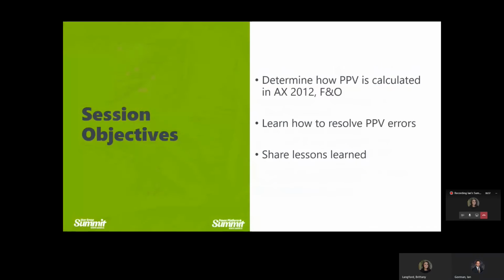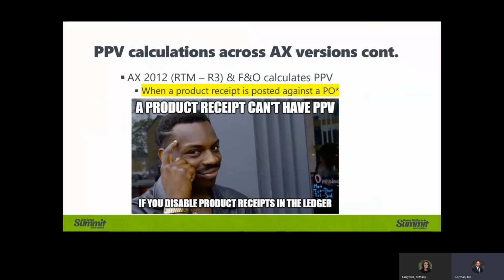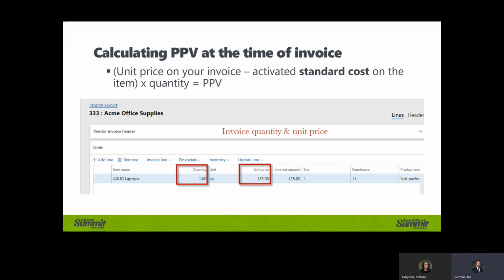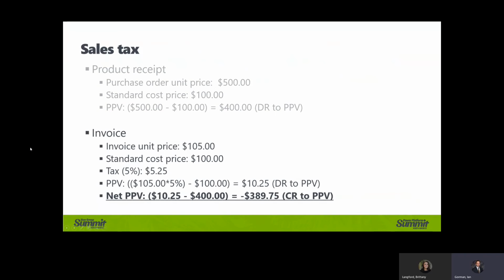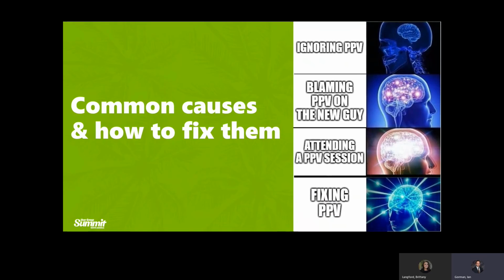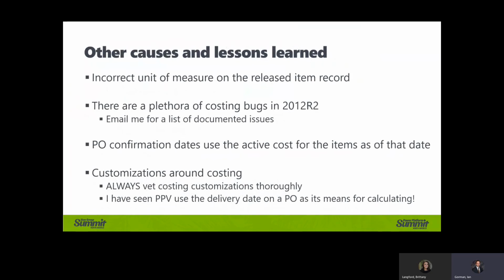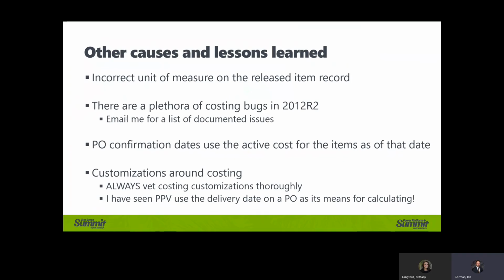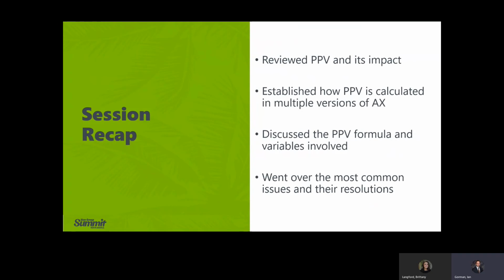Webinar: Unlocking the Mystery and Enigma that is PPV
Senior Functional Consultant at MCA Connect, Ian Gorman, discusses ‘The Mystery and Enigma that is Purchase Price Variance (PPV)’ in our recorded webinar. We are proud to say Ian’s presentation was also 1 of 7 MCA Connect sessions at the User Group Summit 2019.